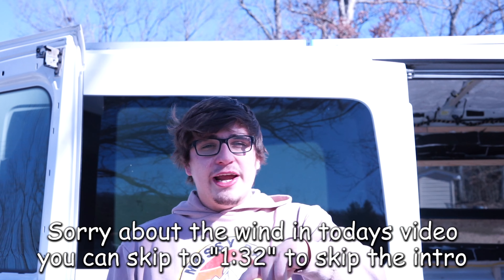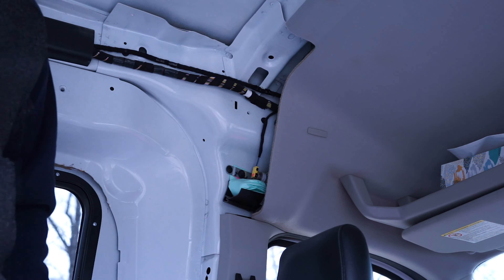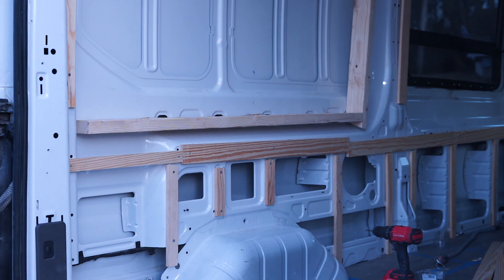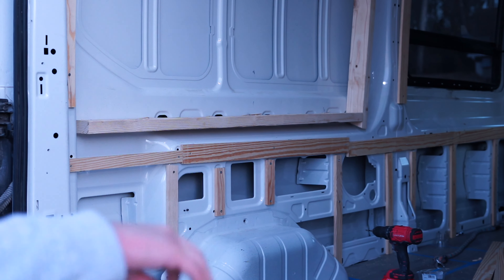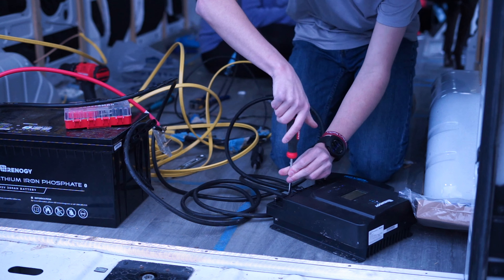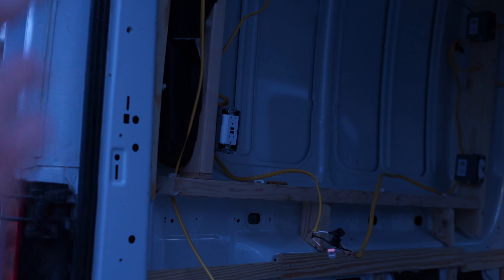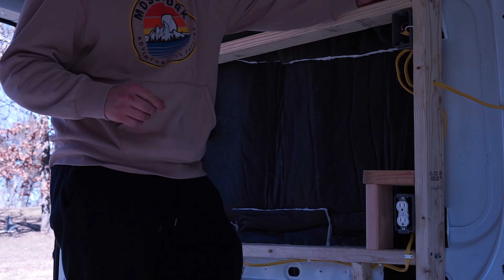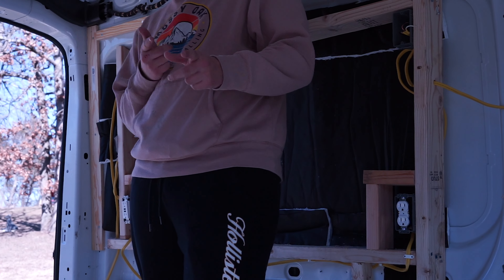WE ARE SO CLOSE!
Welcome back everyone! Each project is getting more and more exciting as we come super close to the end of our conversion. We are hoping to be done and living out of our van in the next 2 videos!

You can never buy love but you can always adopt love.

No Dogs Left Behind (Adopt a dog being used as food)

We are super excited to only be two steps away! We have already started on our Plywood installation. We are soon going to IKEA to look for cabinets and anything we can use to build out our furniture.